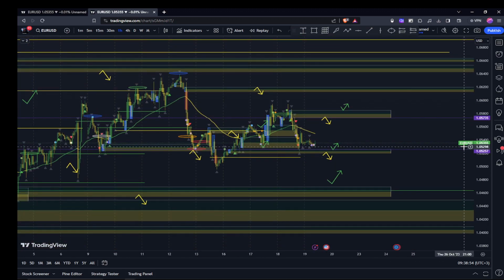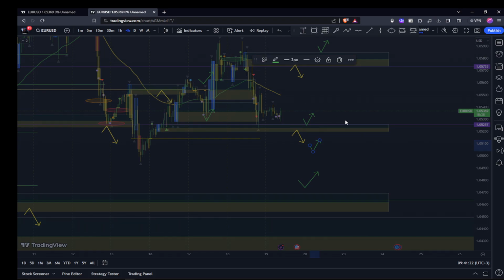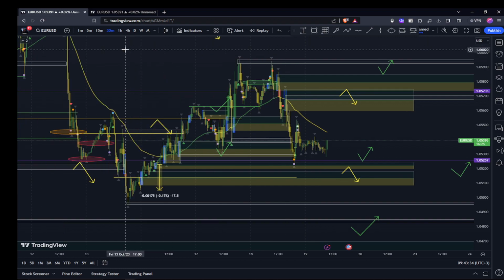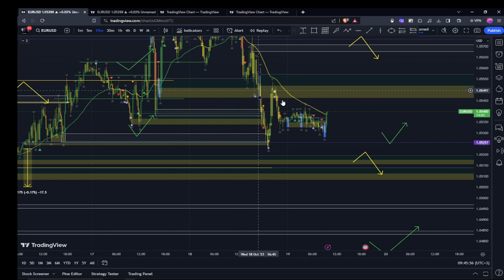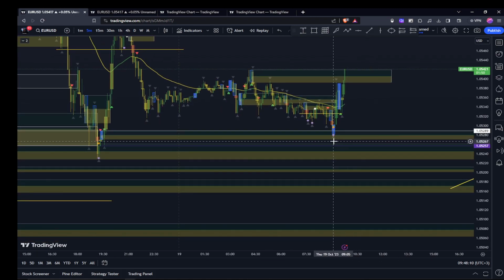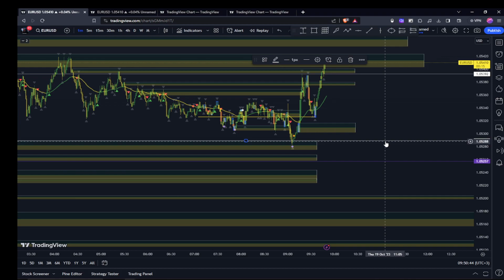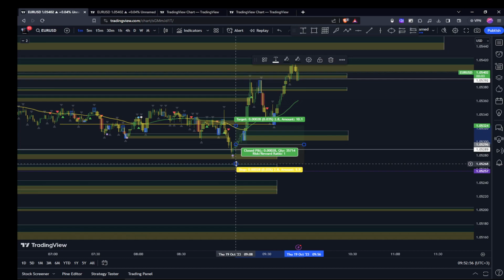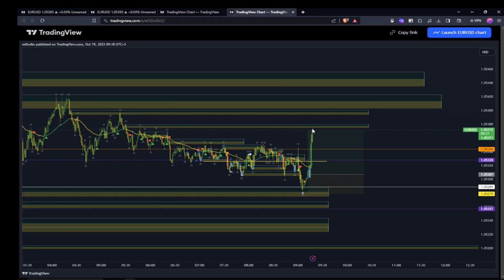How I trade with The Billion Dollar Code(Explain 2)lesson learnt